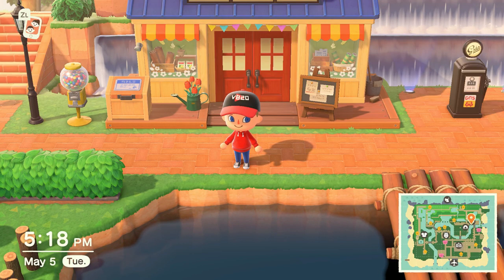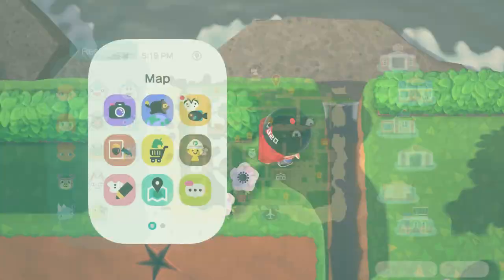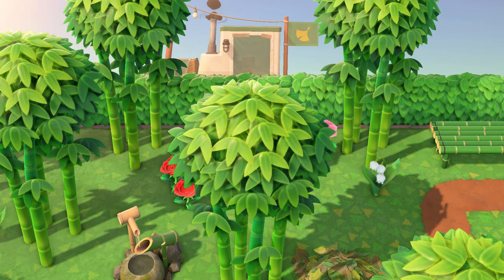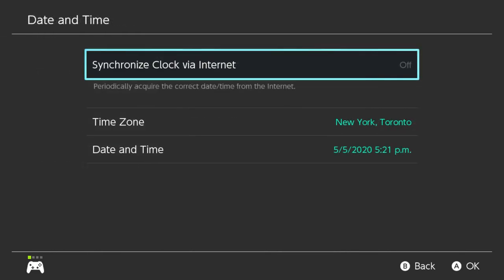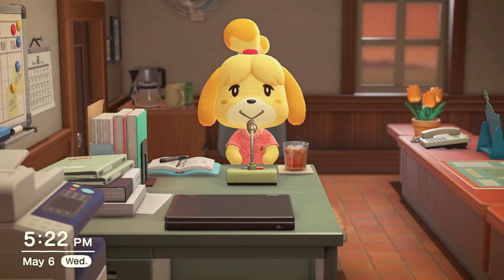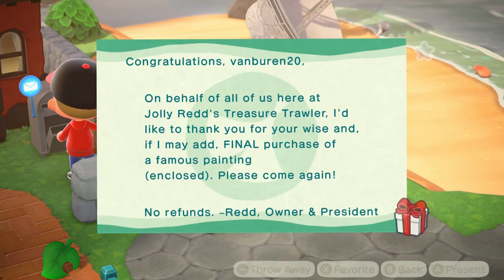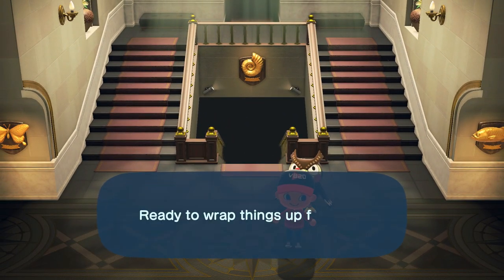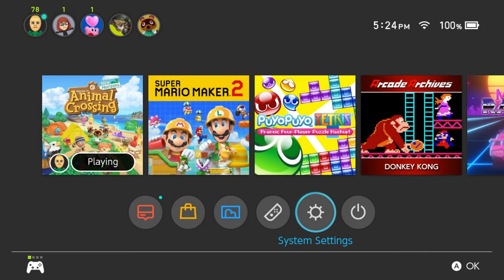FASTEST Way To Get Every Piece of Art in Animal Crossing New Horizons!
By far the fastest way to get every piece of art in Animal Crossing New Horizons!